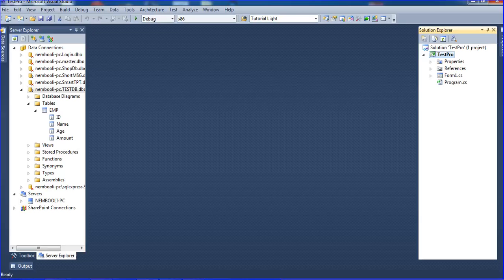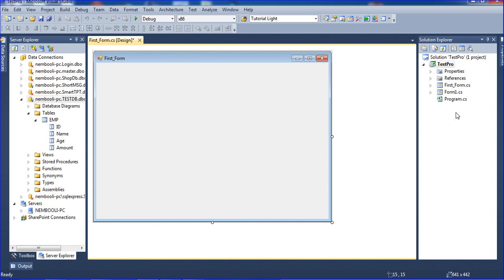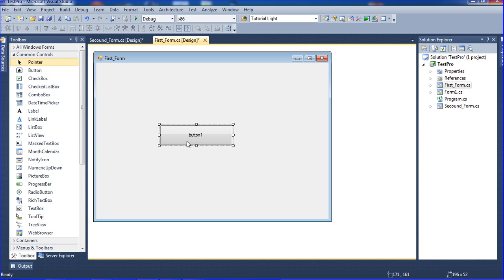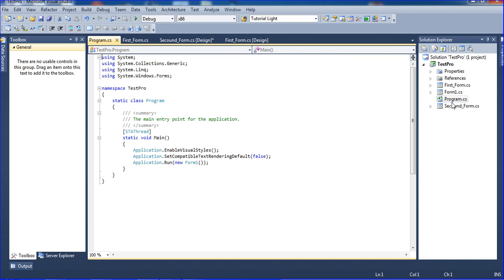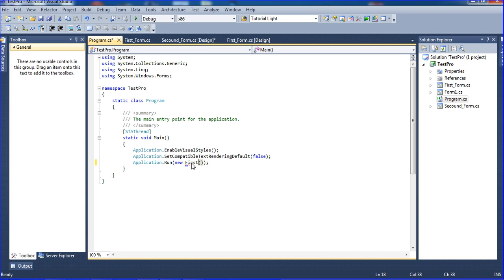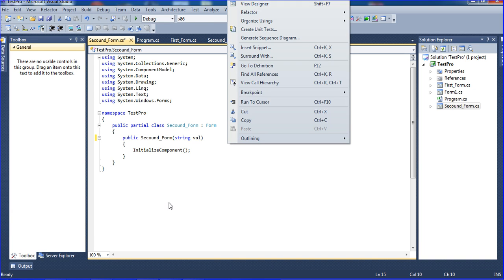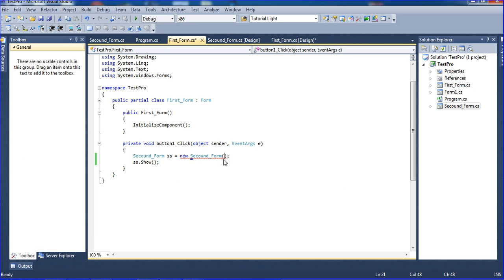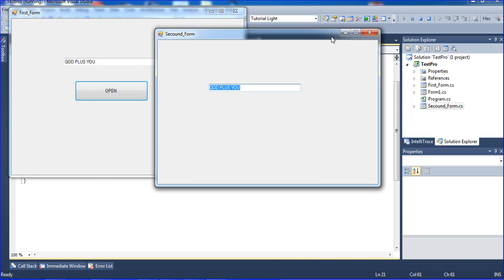open secound form using first form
c# open secound form using first form